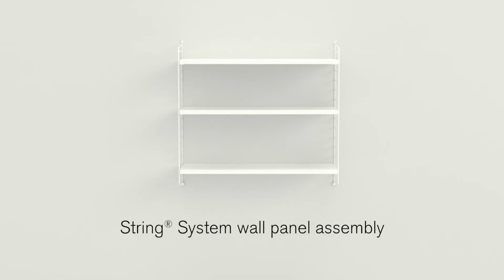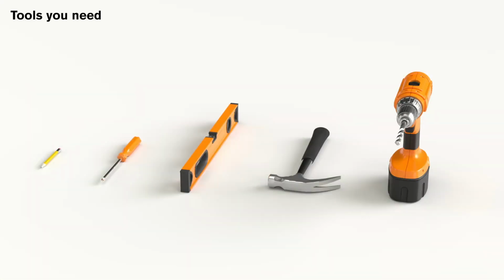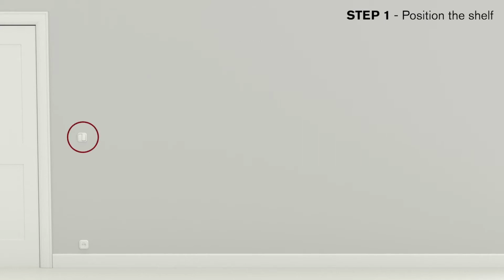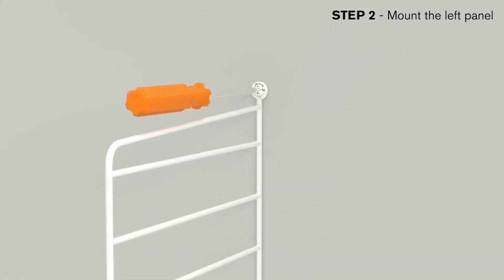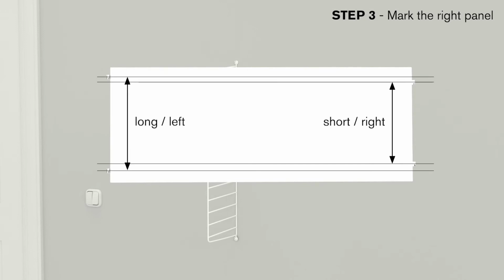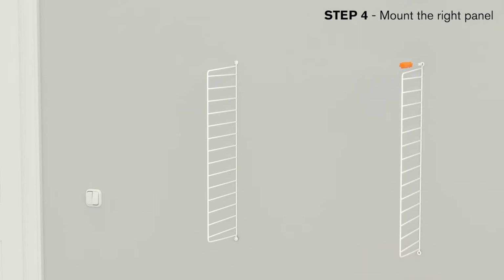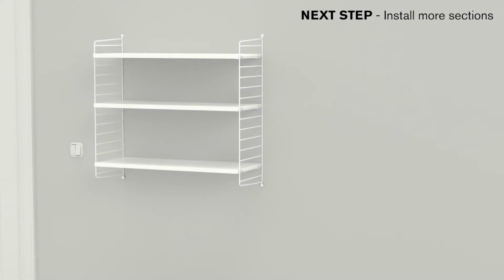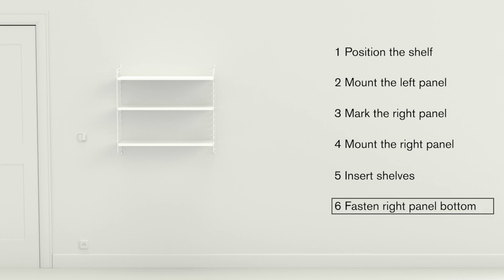String System - Assembly instructions wall panels English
Follow this step-by-step guide to expertly mount a String shelf with wall panels, adding both sophistication and functionality to your space. This instructional video makes installation easy, allowing you to enjoy an elegant storage solution that showcases String’s quality and timeless design. Perfect for enhancing your home with Scandinavian elegance and practicality.